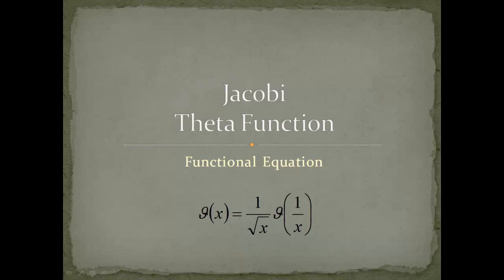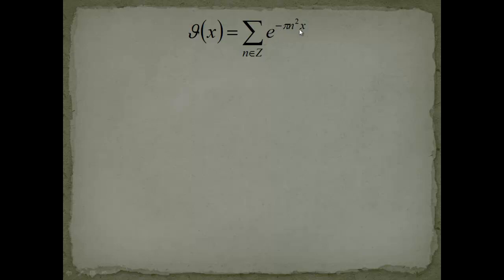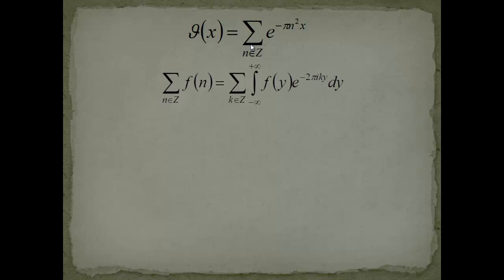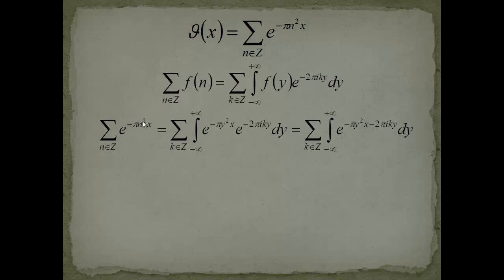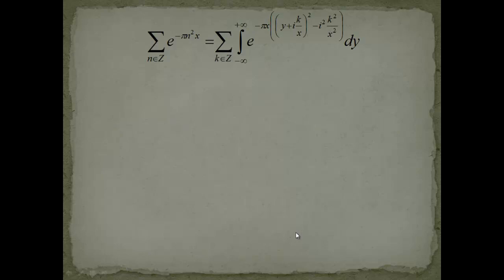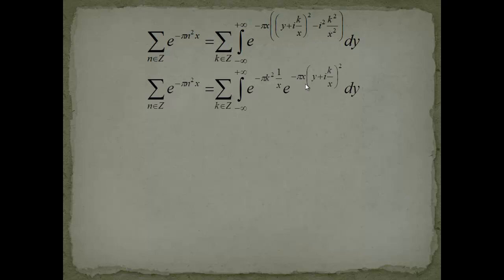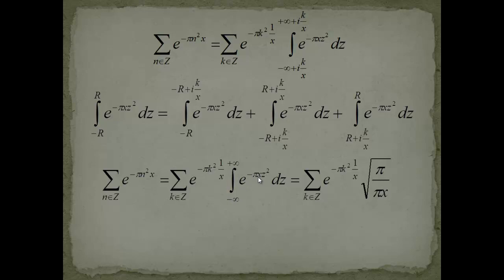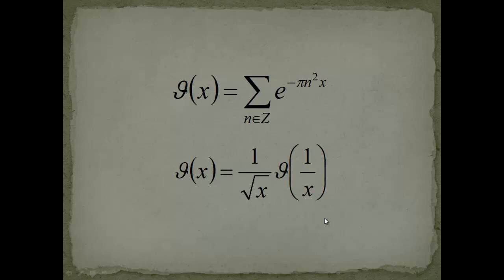Zeta Function - Part 10 - Jacobi Theta Function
Topic: Derivation of the functional equation of the Jacobi Theta Function.

- Gauss Intergral
- Complex Integration with Maximum Length Inequaltiy.